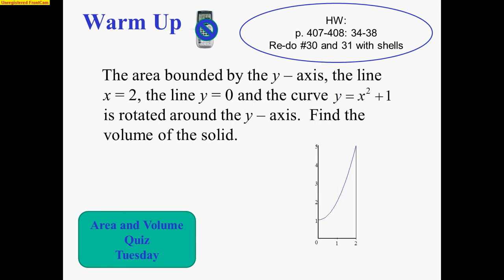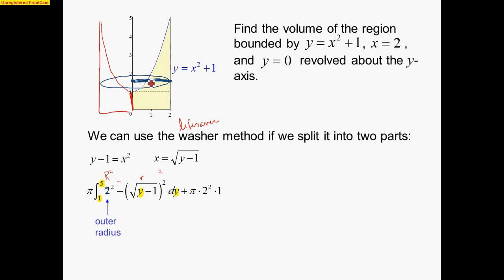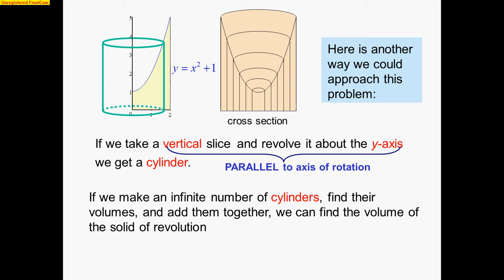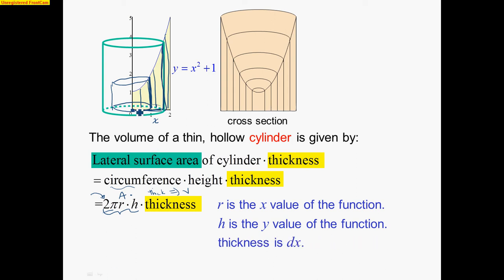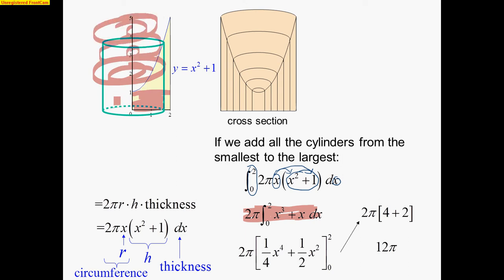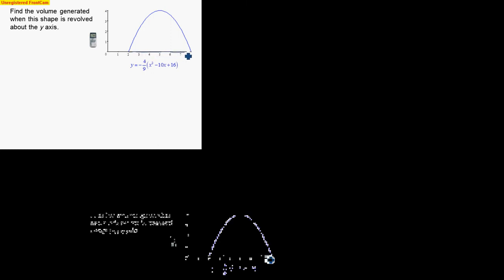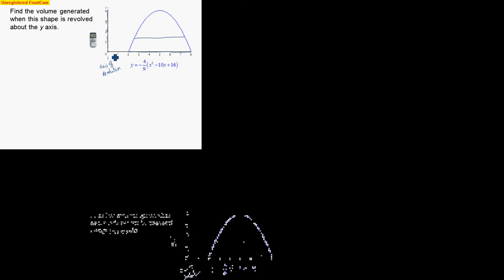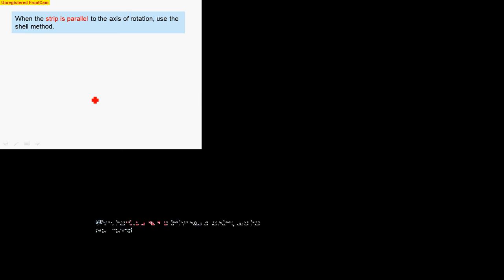BC Calc Shell Method